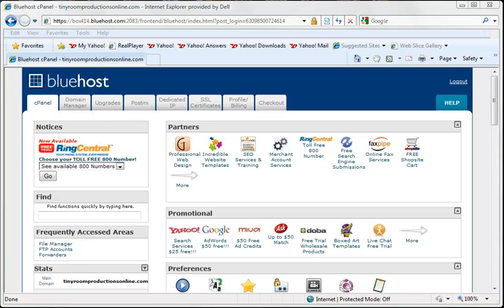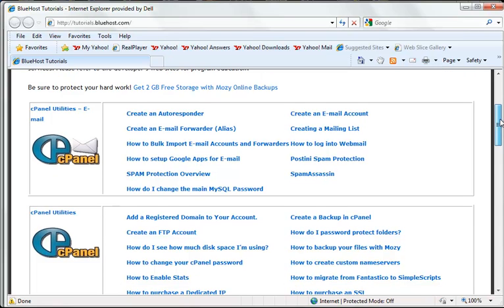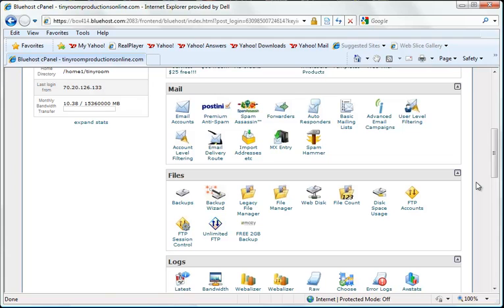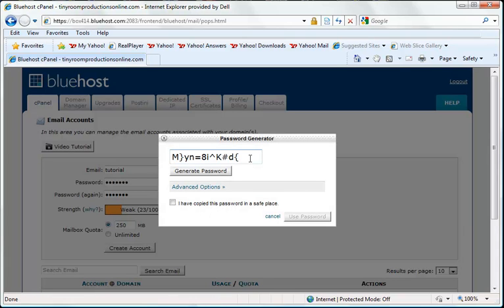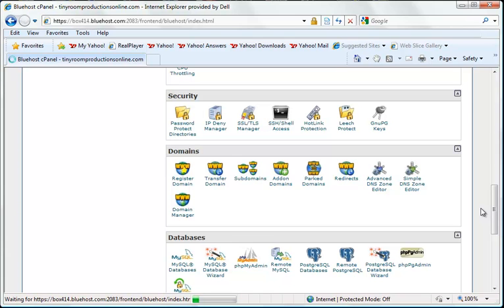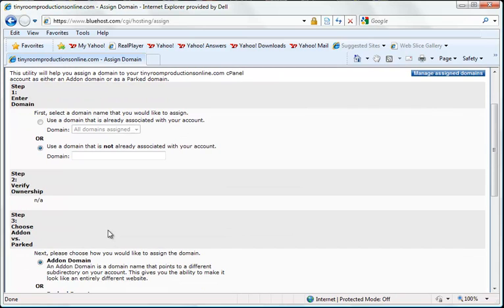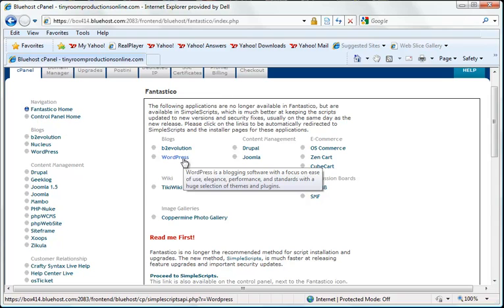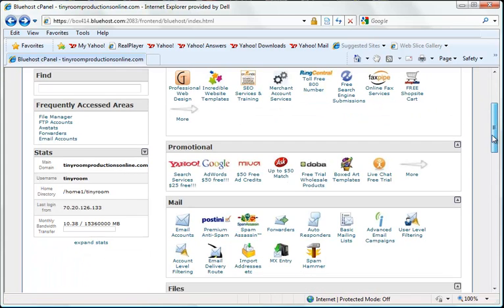3 cpanel introduction